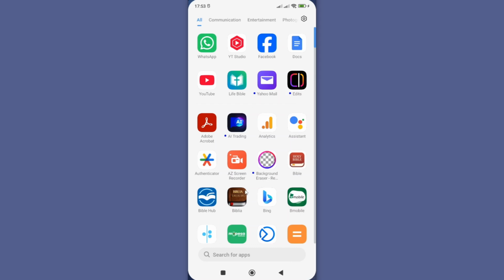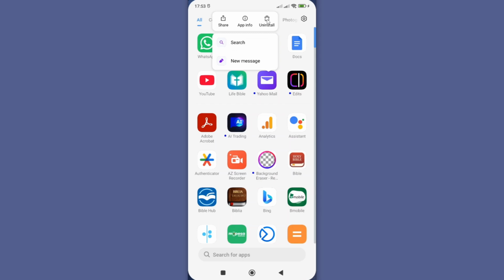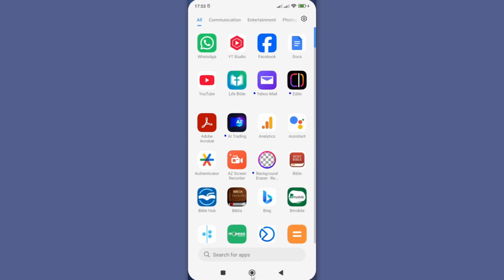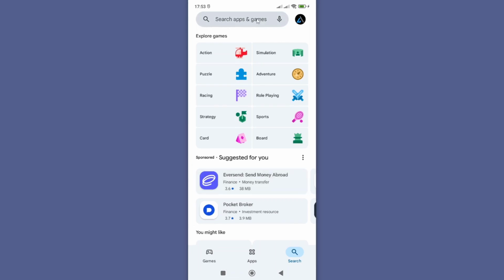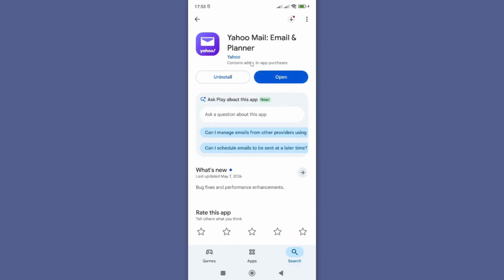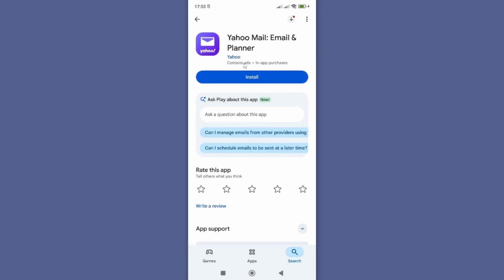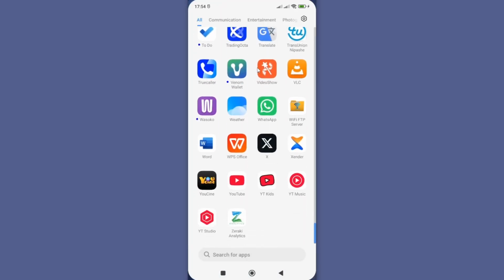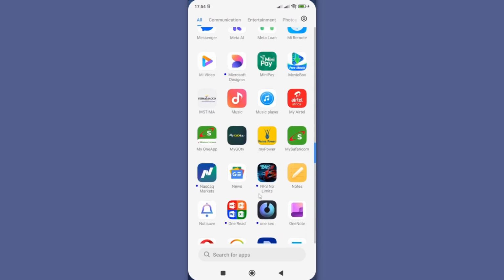How To Uninstall Yahoo Mail App From Smartphone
In this video, you’ll learn how to uninstall the Yahoo Mail app from your smartphone quickly and easily. If you no longer use Yahoo Mail or want to free up storage space, this step-by-step guide will show you how to completely remove the app from your device.

📌 What you’ll learn:

How to locate the Yahoo Mail app on your smartphone
How to uninstall the app on Android and iPhone
How to remove app data and clear leftovers if needed
Tips to manage storage and remove unused apps

Follow this simple tutorial to uninstall the Yahoo Mail app and keep your smartphone clean and optimized.